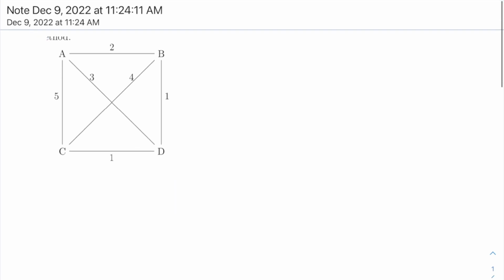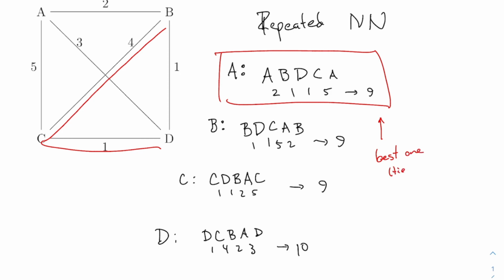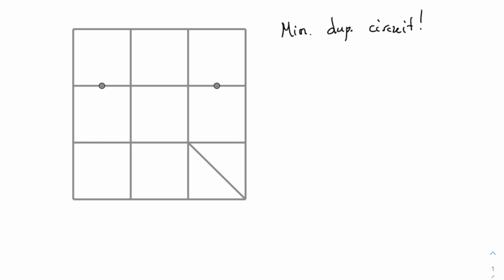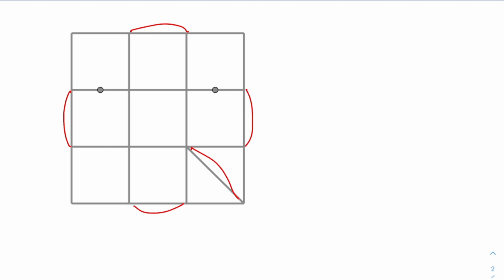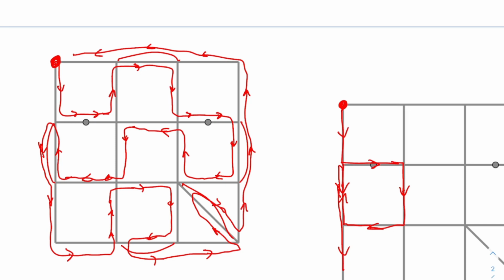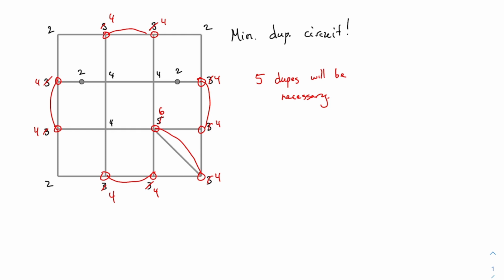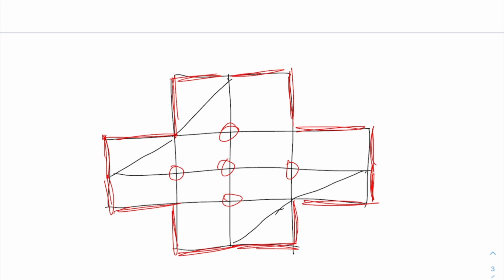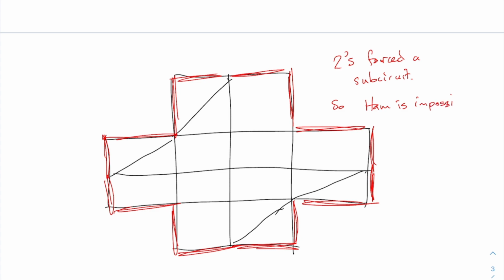Math Explorations, ep24: Final exam review (Dec 9, 2022)